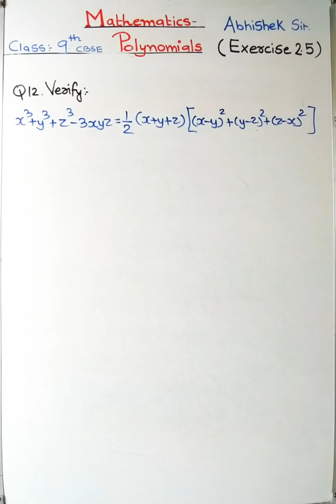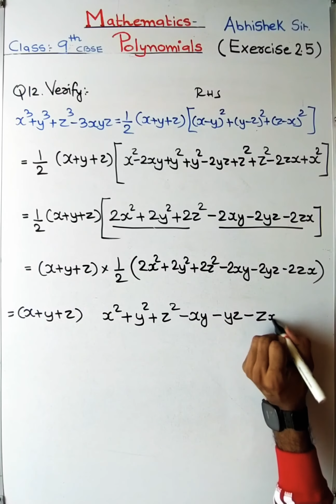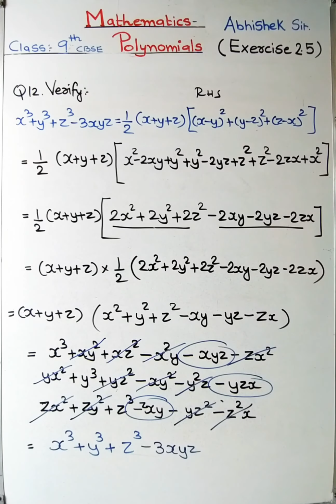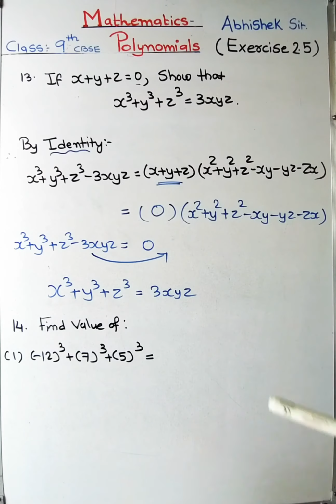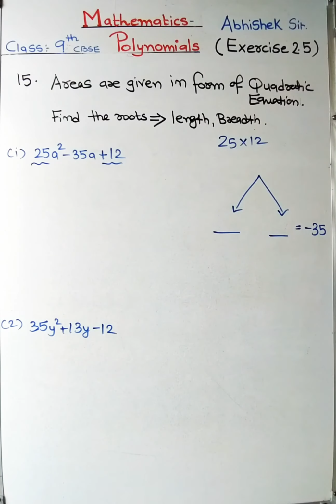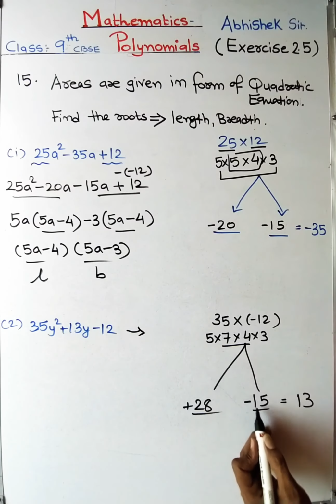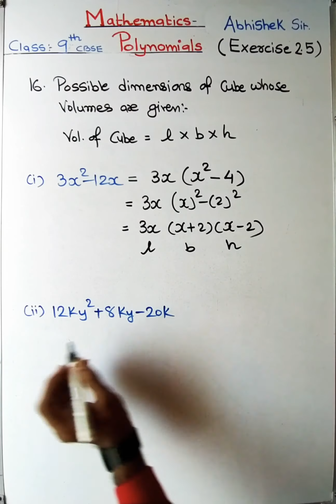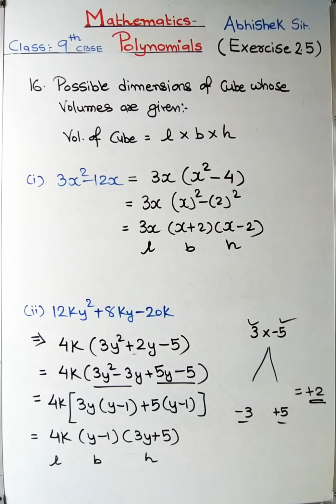Polynomials Exercise 2.5 Solution ( Q-12 to Q-16) Class 9 Maths ch-2 #10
STEP by STEP solution of Exercise 2.5 Questions (12 to 16) of Chapter 2 Polynomials Class 9.

Abhishek Sharma.